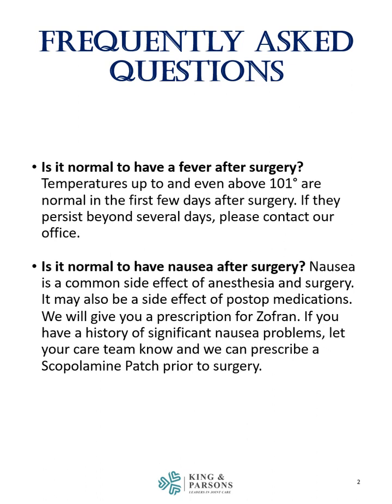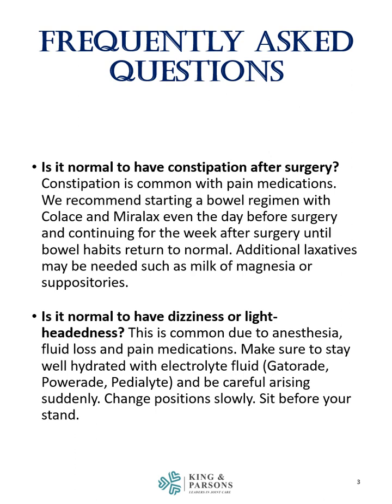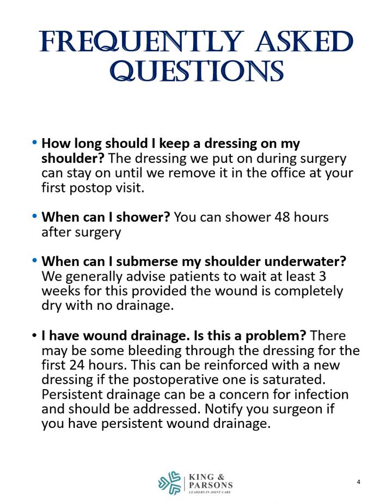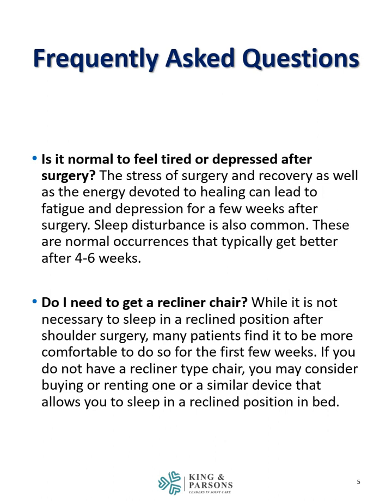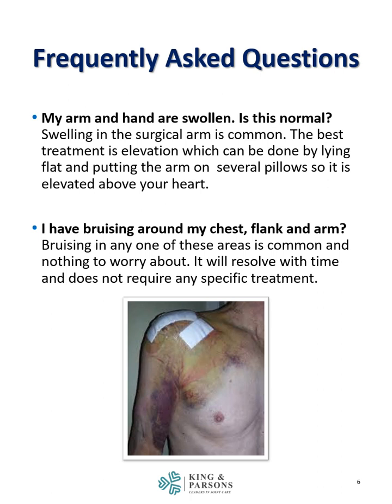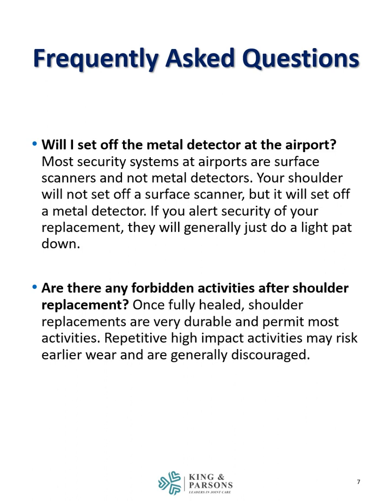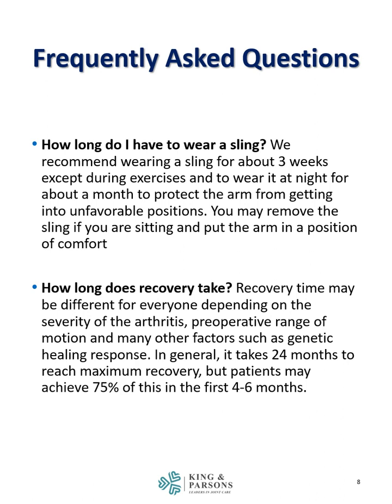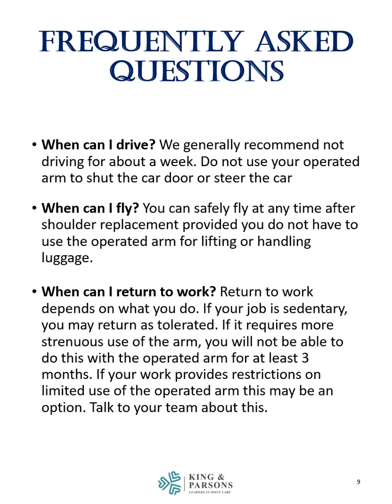Shoulder Guide: Your Questions Answered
This video reviews frequently asked questions after total shoulder replacement.